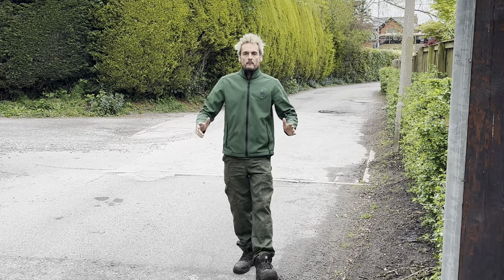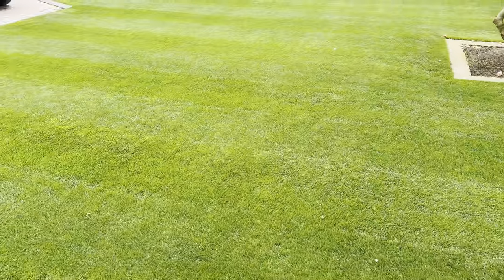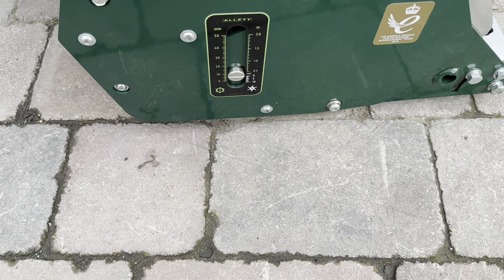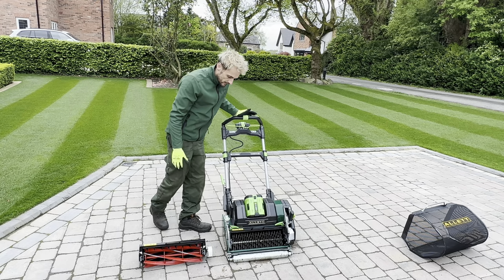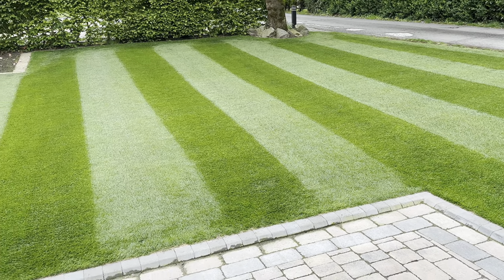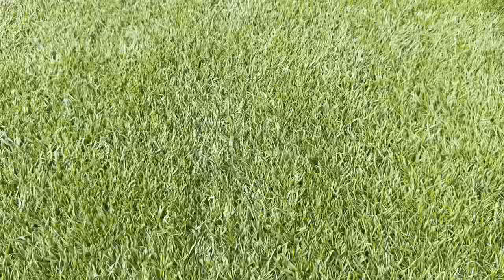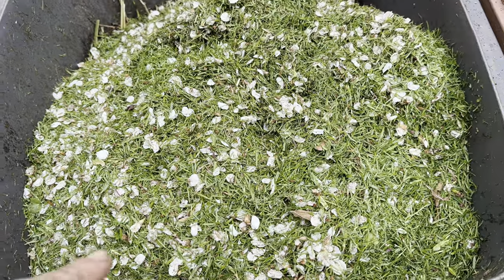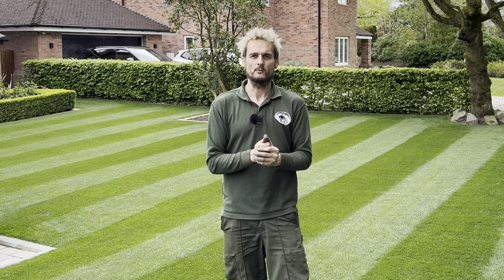How to get the GREENEST LAWN you EVER SEEN in your life.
How to get the greenest lawn you ever seen, I started this lawn back in august from scratch and today all our hard work has paid off

To join the Facebook group to enter the lawn competition go here

Daniel Hibbert Lawn Expert Geek Haven

OTHER THINGS I USE BUT DON'T SELL

Gardena Impulse Sprinkler 360 degree